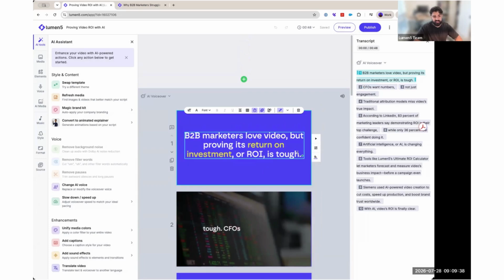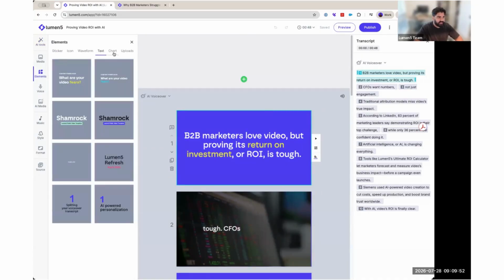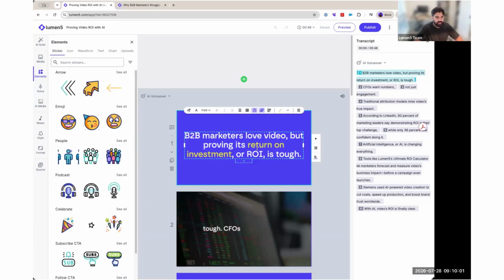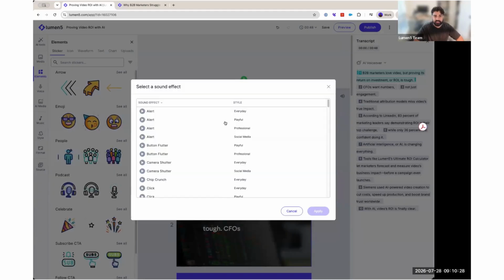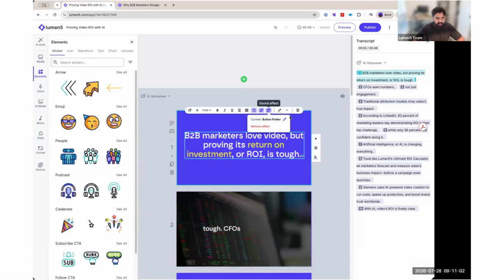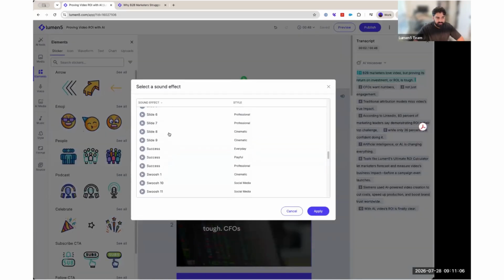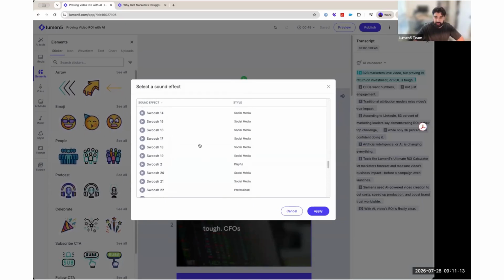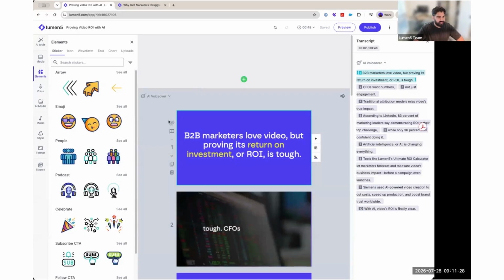Sound Effects Library Integration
Lumen5's sound effects library lets you attach audio to individual elements in a scene, timed to when they appear. This clip covers browsing the library, applying effects, and stacking more than one on a single scene.

What's covered:
- Which elements support sound effects (text, stickers, icons, charts)
- Setting element intro and exit timing
- Browsing and previewing the sound effects library
- Applying an effect so it triggers as an element appears
- Adding multiple effects to one scene, and removing or editing them